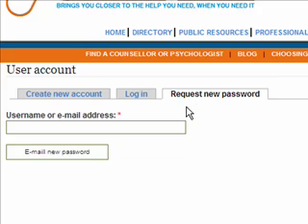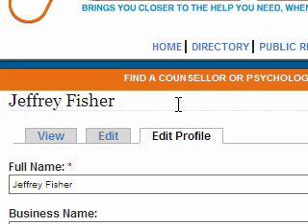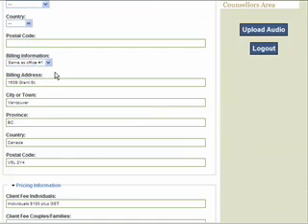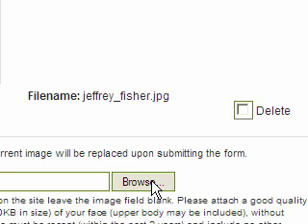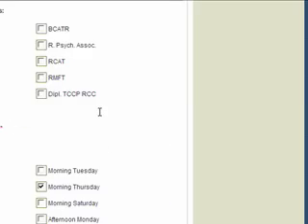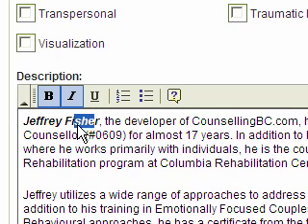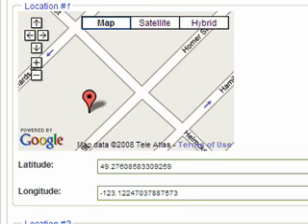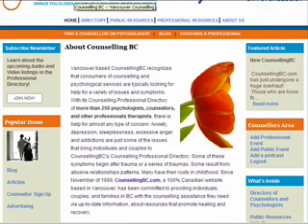Counsellors User Interface Instructions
Updated Instructional video on User Inteface for CounsellingBC.com